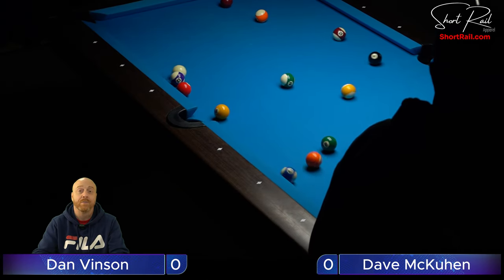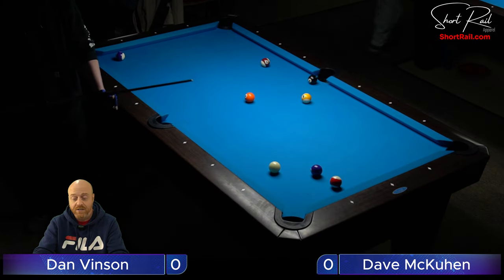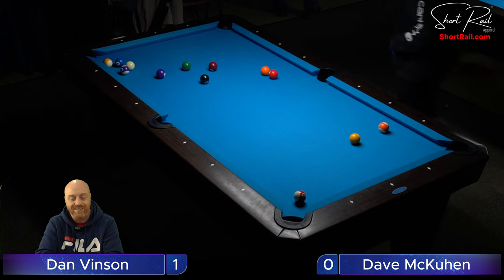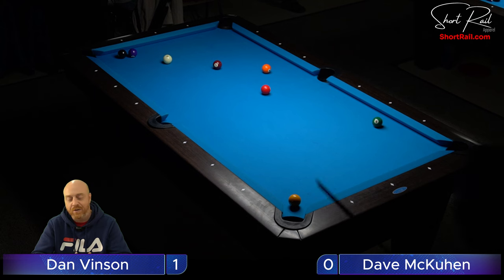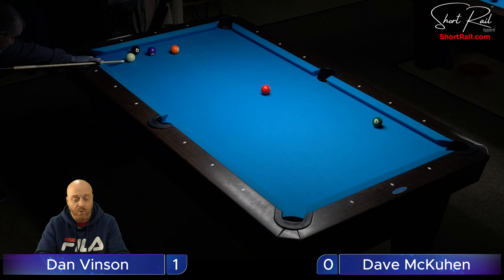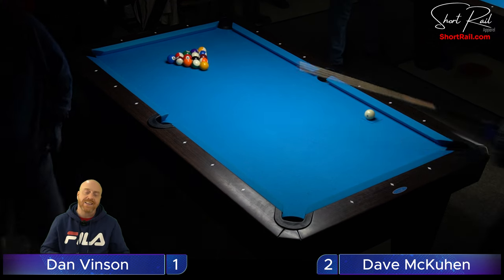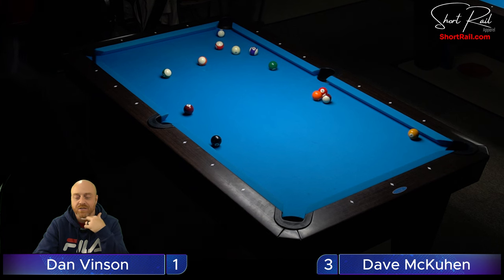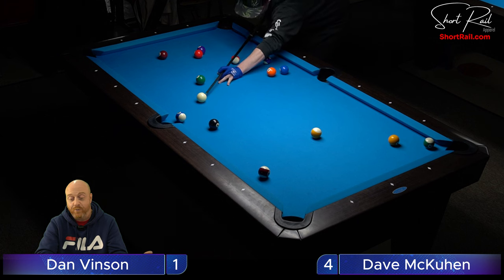GREAT MATCH! 8 Ball Tournament Play. Dave McKuhen (625 Fargo) vs Dan Vinson (590 Fargo)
Amateur Pool Tournament
Played at Grindstone Billiards in Flint, MI
Dan Vinson (590) vs Dave McKuhen (625)